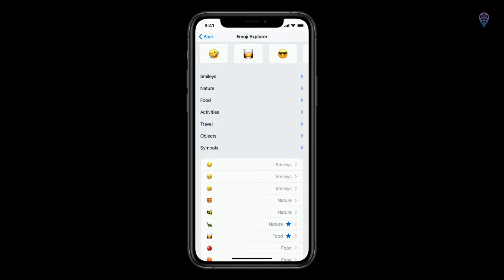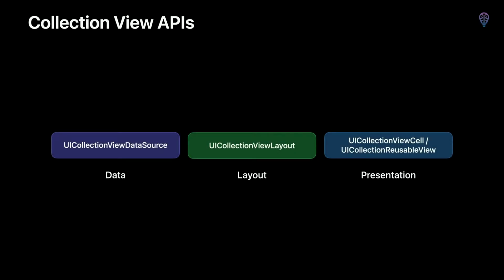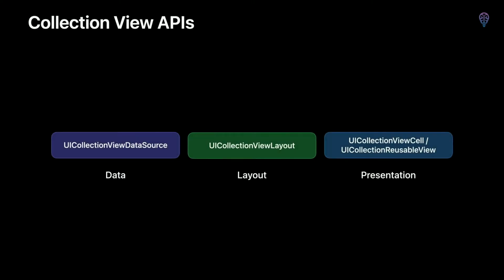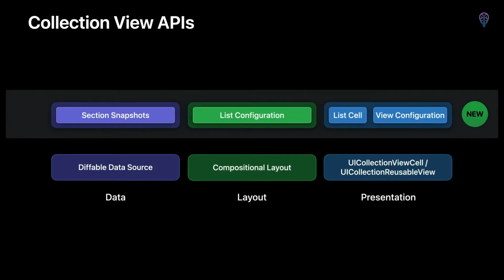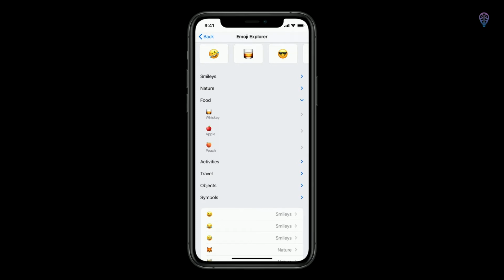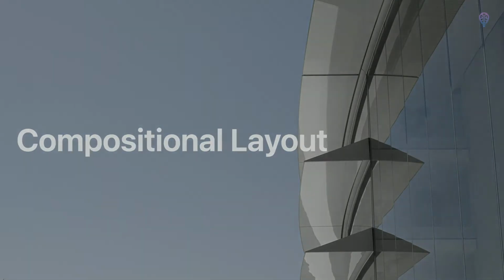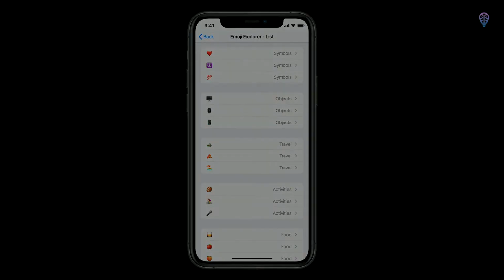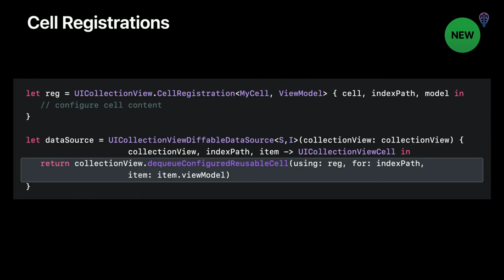Sessions WWDC20: Advances in UICollectionView | Apple Event 2020 in Detail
Learn about new features of UICollectionView that make it easier to use and unlock powerful new functionality. We'll show you how to use section snapshots with your diffable data source to create outlines that can expand and collapse, and introduce you to building lists with compositional layout to create UITableView-like interfaces with a collection view. And discover modern techniques for dequeuing cells and configuring their content and styling. To get the most out of this session, you should have a basic understanding of compositional layouts.

Copyrights: Apple